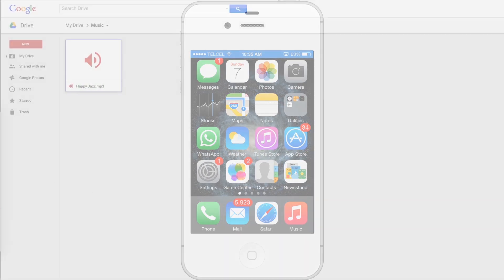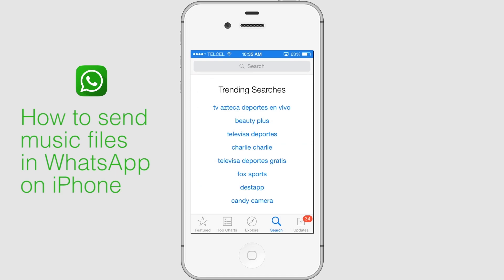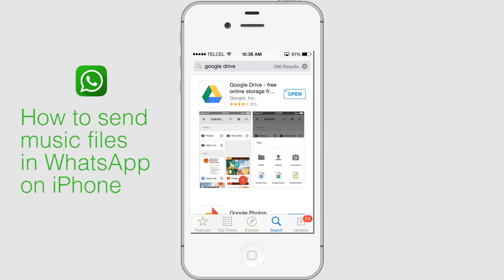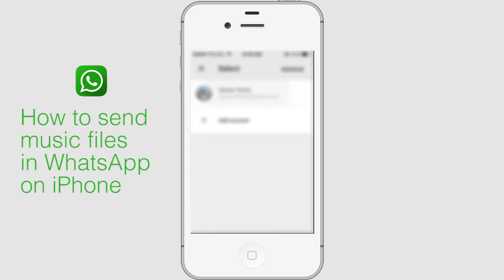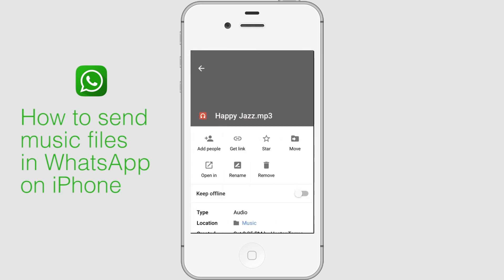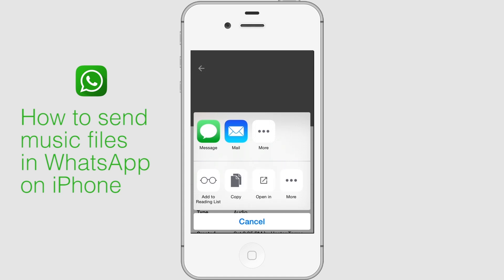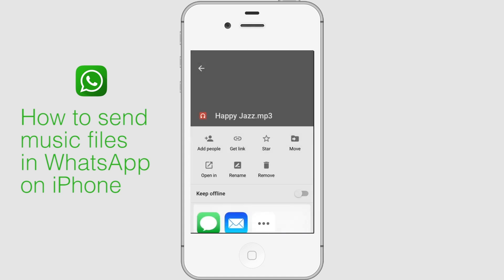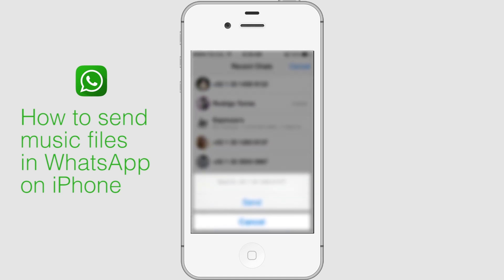How to Send a Song Via WhatsApp on iPhone and iPad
This tutorial will show you how to send music files from WhatsApp.

Step #1: Login to your Google drive and upload your desired songs in it, by selecting the upload option from the top left of the screen.

Step #2: Now install Google drive app on your iPhone,to do this, go to the app store and search “Google Drive” tap install.

Step #3: login to this Google drive app with the same Google ID, Just after login, you will see all the uploaded songs previously uploaded from your PC.

Step 4: In front of the song title, there is a help/options icon on the right side, tap on that.

Step 5: Now from the menu, select the option of “open in…” and you will see WhatsApp icon after few seconds in a pop-up window. tap on it.

Step 6: Now select the person to whom you want to send the file and your music file is sent successfully.